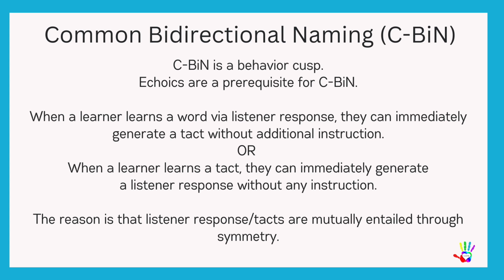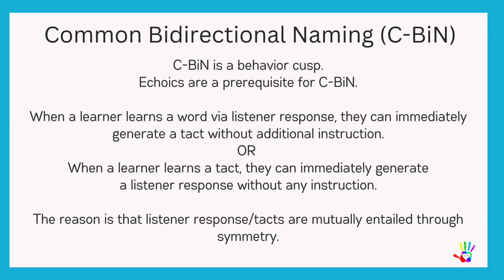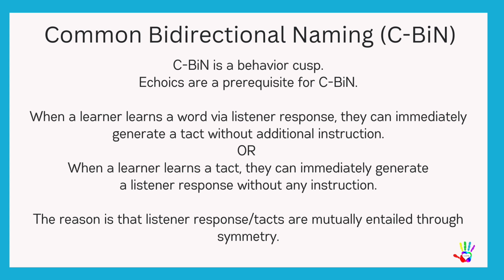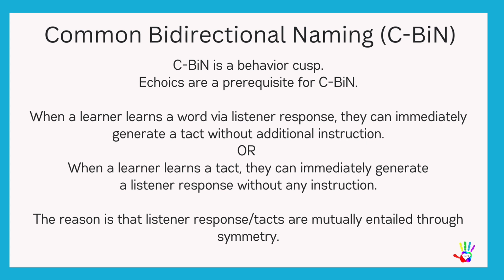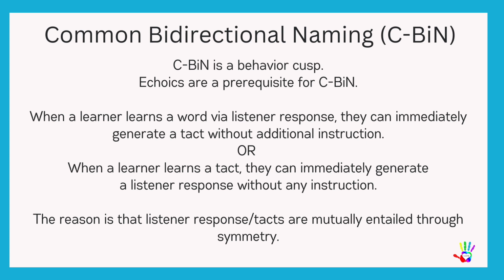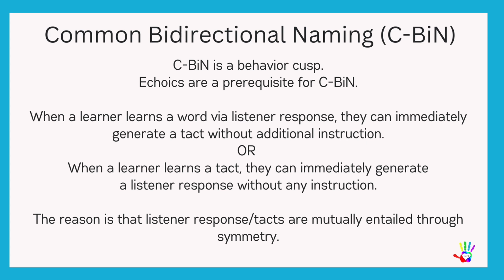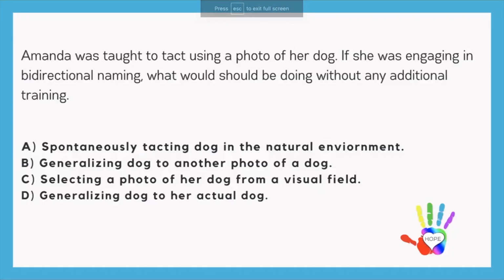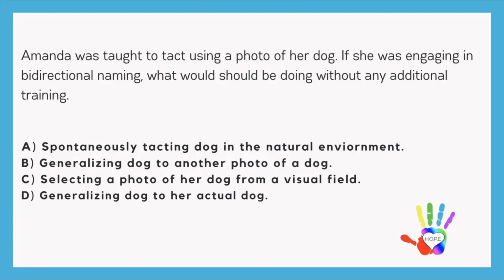Common Bidirectional Naming C BiN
In this video, Jessica Leichtweisz and founder of Hope Education Services, explains Common Bidiretional Naming (C-BiN).

C-BiN is a behavior cusp.
Echoics are a prerequisite for C-BiN.

When a learner learns a word via listener response, they can immediately generate a tact without additional instruction.
OR
When a learner learns a tact, they can immediately generate
a listener response without any instruction.

The reason is that listener response/tacts are mutually entailed through symmetry.

BCBA Exam Prep Resources

5th Edition Task List BCBA Exam Prep Crash Course

References
APA Citation: Cooper, J. O., Heron, T. E., & Heward, W. L. (2019). Applied Behavior Analysis (3rd Edition). Hoboken, NJ: Pearson Education.